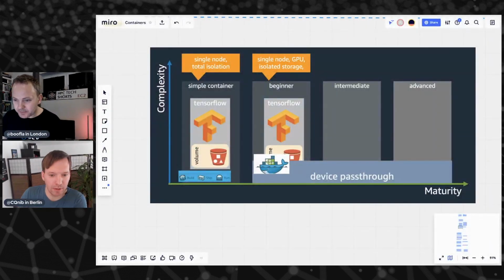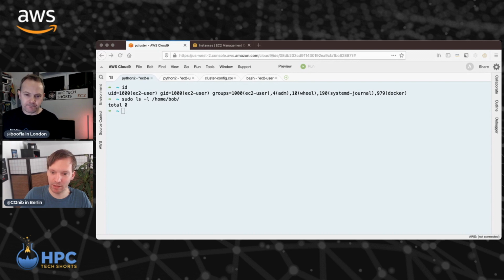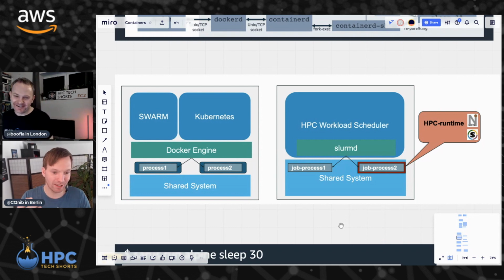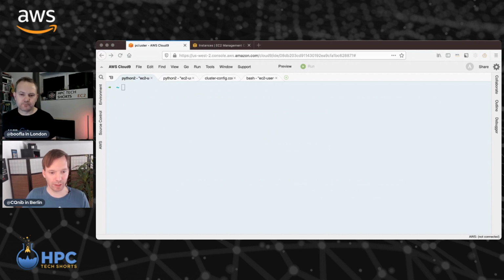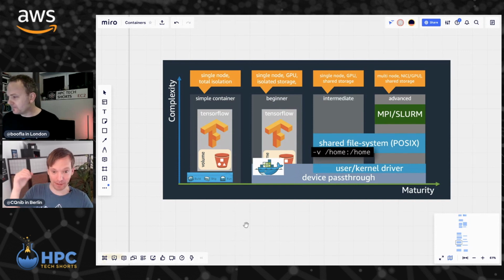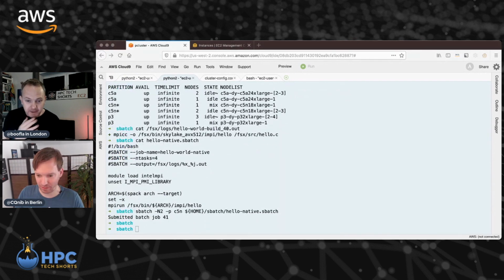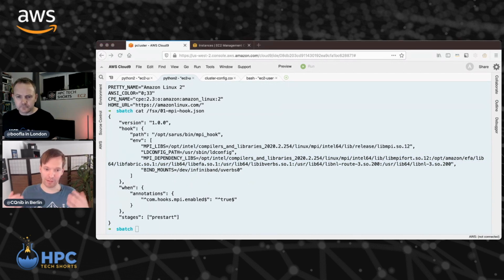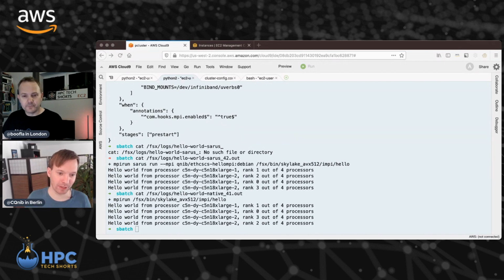Containers, Episode II - the Runtimes Strike Back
Christian Kniep (our senior developer relations engineer) from HPC Engineering is back to finish the conversation we started about containers in HPC. Christian is leading the cause for containerization in HPC, and helping our engineering and product teams focus on enabling that path on AWS.

Today we're talking about how containers work in a shared infrastructure environment, with shared filesystems (like Lustre) and we'll also cover multi-node parallelism, too, since MPI is where it's at for many (most?) people in the HPC community.

(And we completely missed thew opportunity to make any April fools jokes, so everything we say is totally believable) :-)